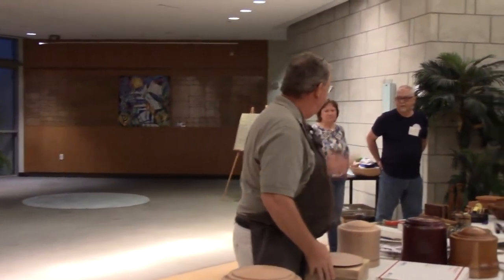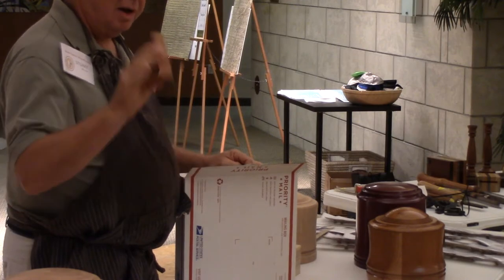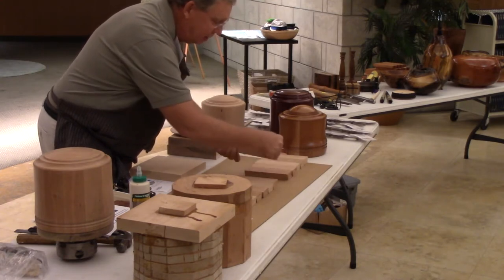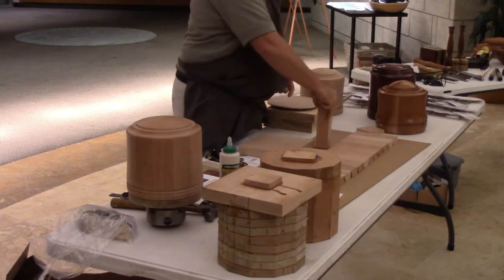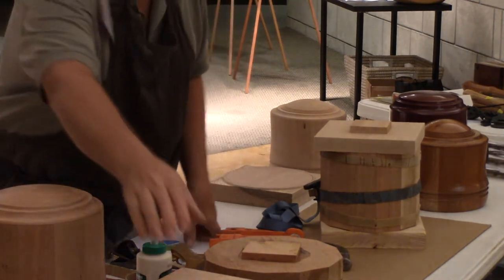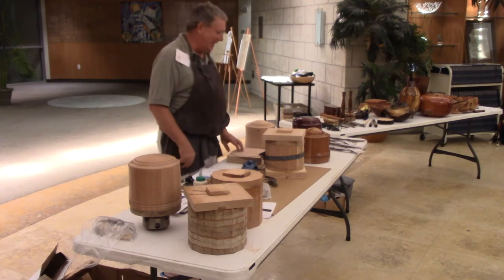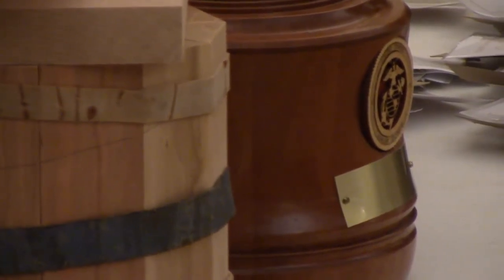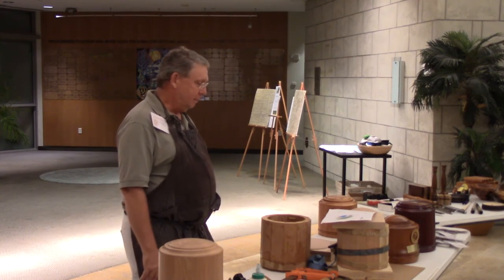Stuart Muncer cremation Urns August 2019